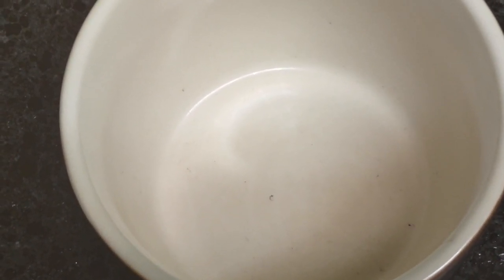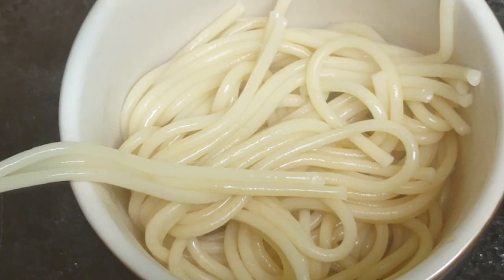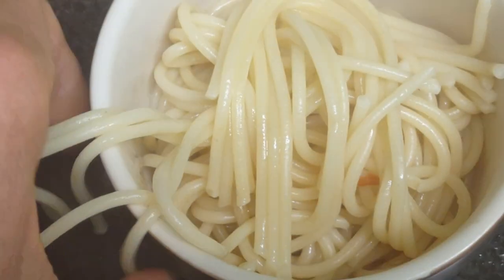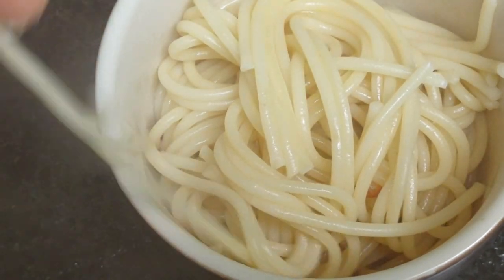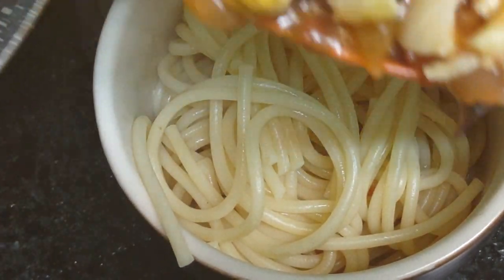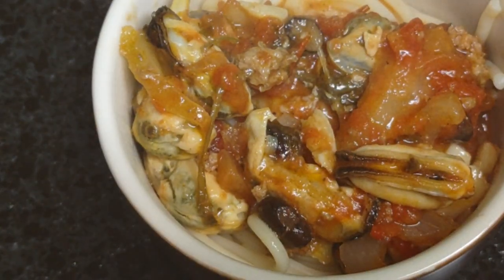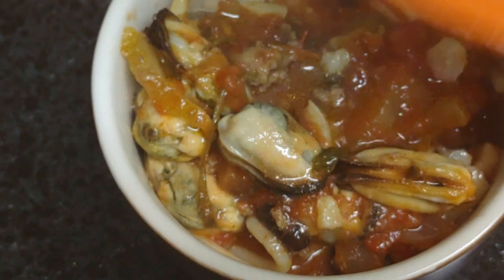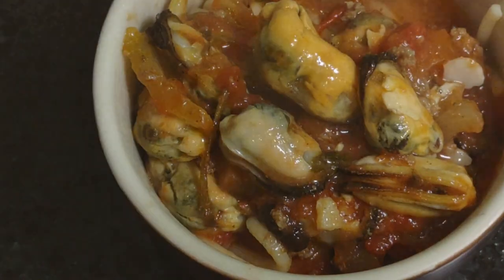mussels with spaghetti. this is delicious